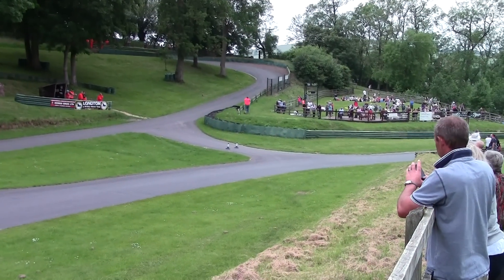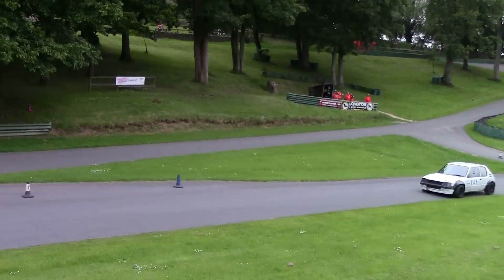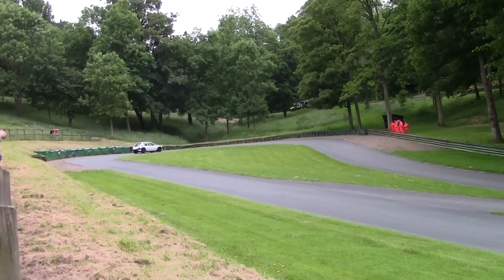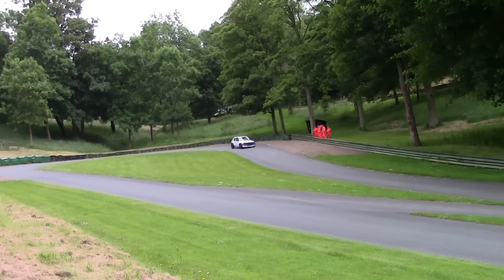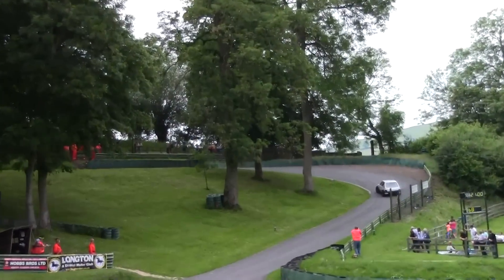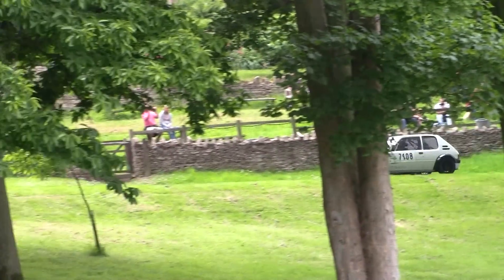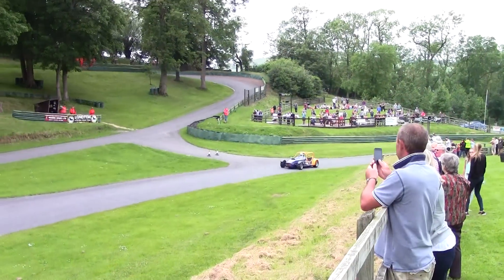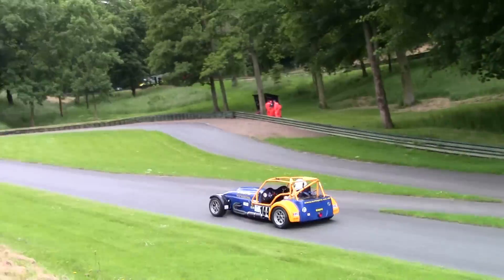Prescott Hill Climb 15th June 2014